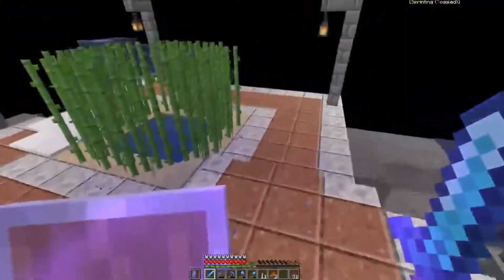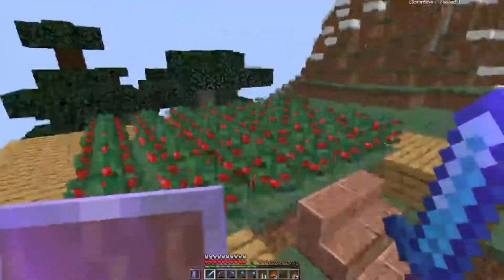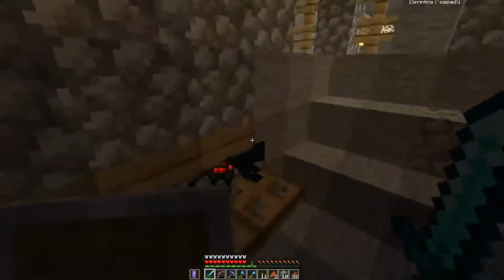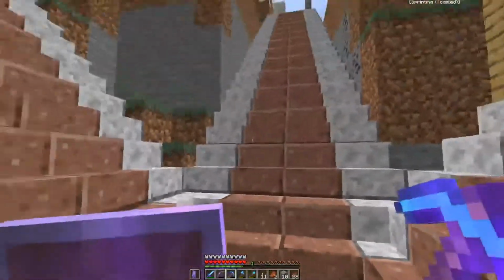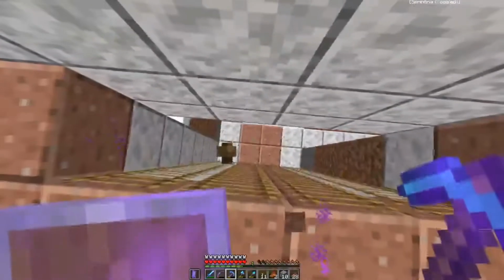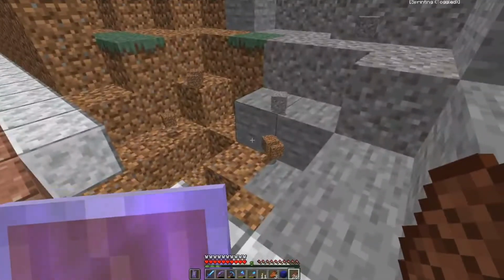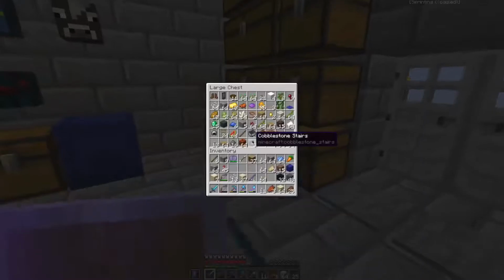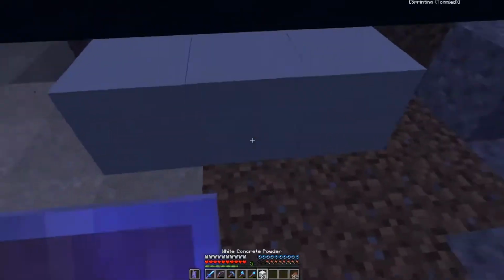The Start of Something BIG! | CosmicSMP: Week 10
Welcome to Week 10 of CosmicSMP! In this episode, let's just say I start making something BIG.

Words and Tags:

Minecraft
Minecraft Survival
Minecraft Vanilla Survival
Minecraft 1.14
Minecraft 1.14 Survival
Minecraft Village and Pillage
Minecraft CosmicSMP
CosmicSMP